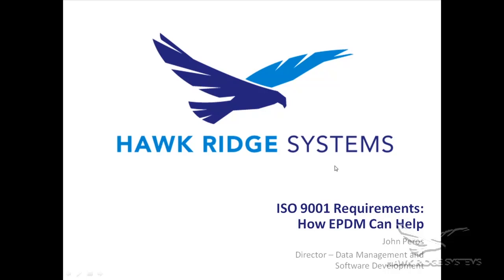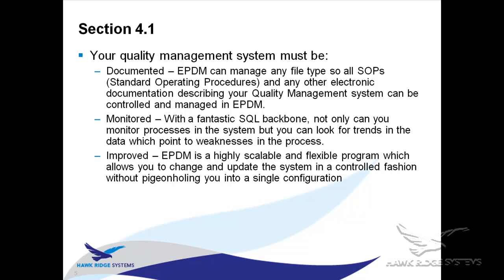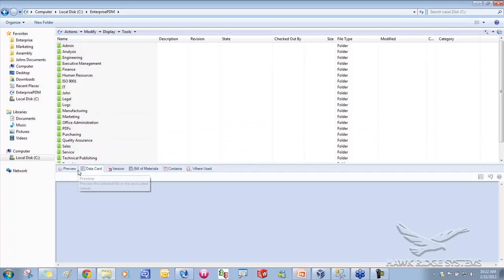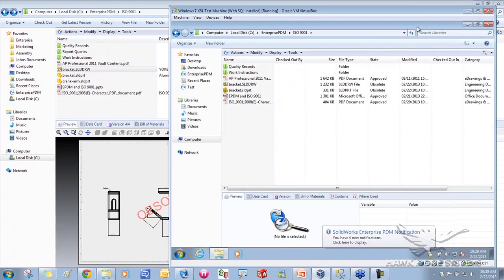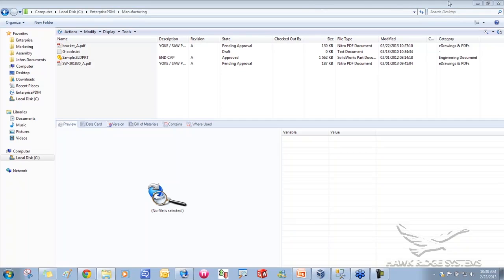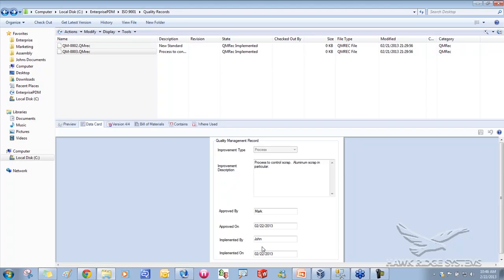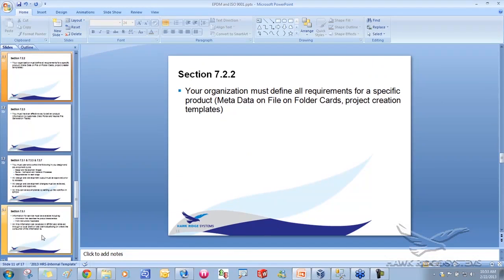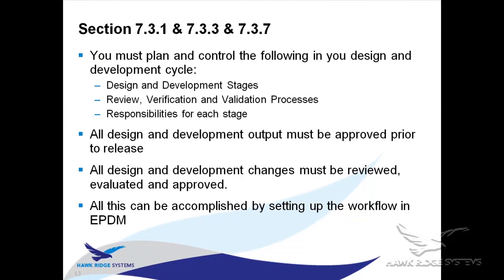Webinar Wednesday - SOLDIWORKS PDM: ISO 9001 Requirements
If you deal with ISO 9001 compliancy and are a SOLIDWORKS user this video will help you understand many of the ISO 9001 requirements.